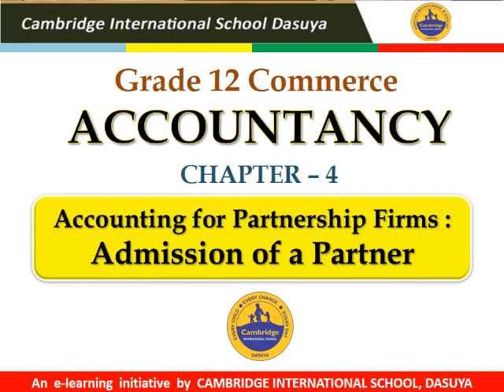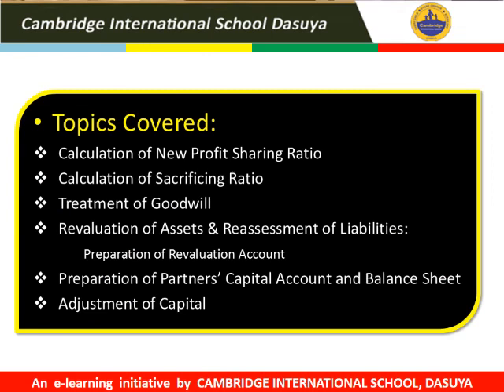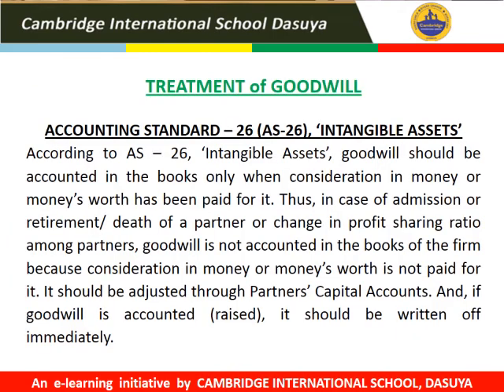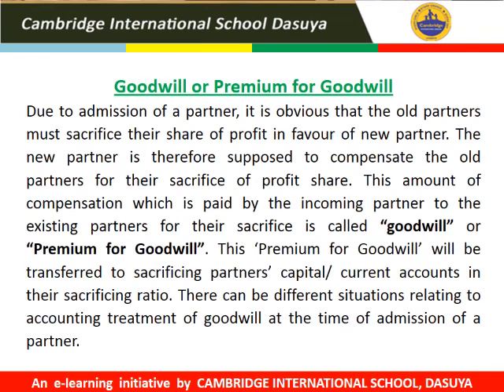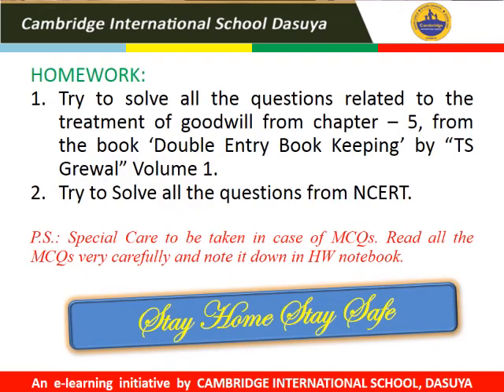7 April 2020